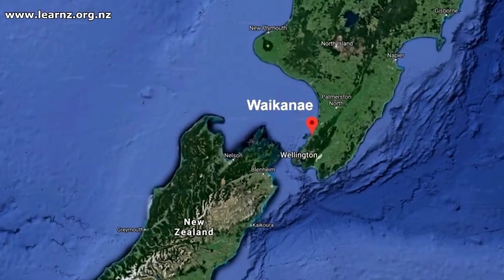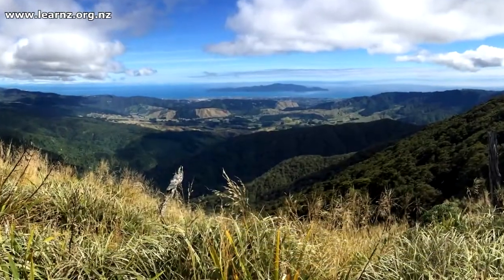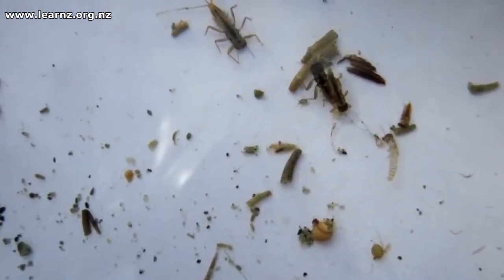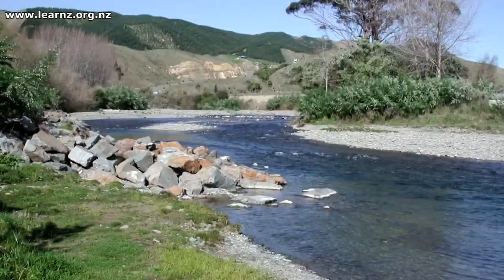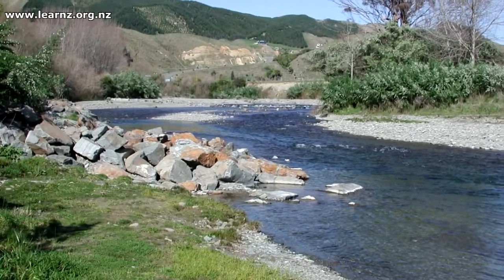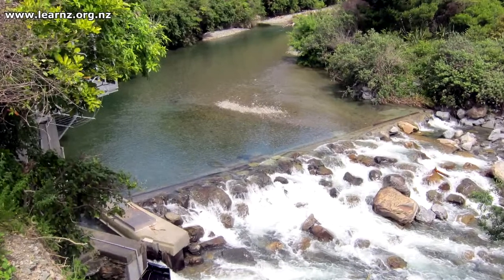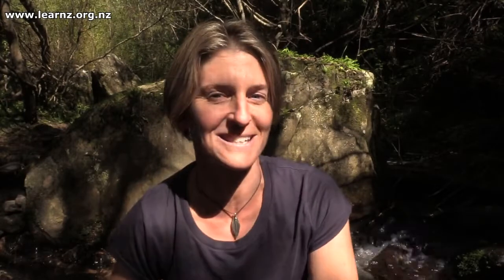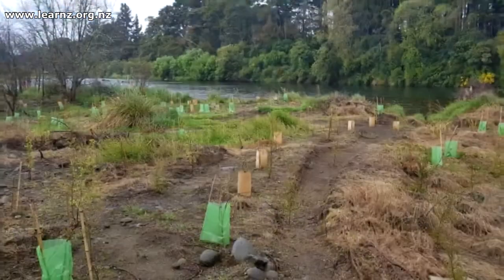Introduction to the 2020 Rivers Restoration LEARNZ field trip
LEARNZ teacher Shelley introduces the River Restoration field trip based in Waikanae, Aotearoa.

On this field trip you can explore a programme to restore our rivers. Kick-started by a government grant, iwi and communities are getting together with government agencies to begin new long term projects to make them healthy again. This trip is a river journey from the mountains to the sea exploring how rivers work, what makes them grubby and what we can do to make them right.